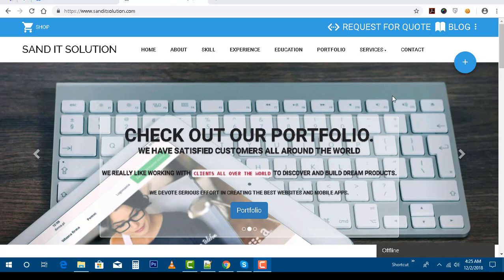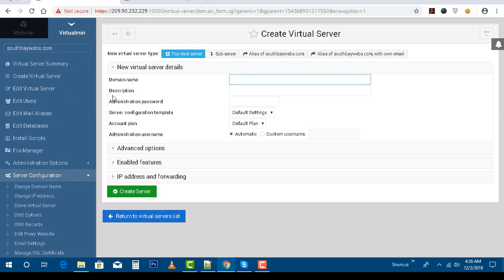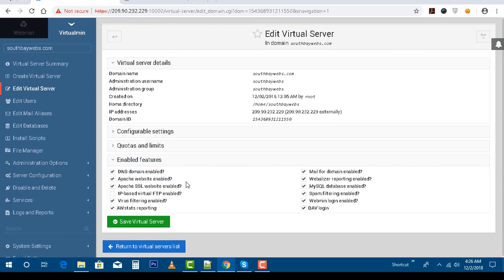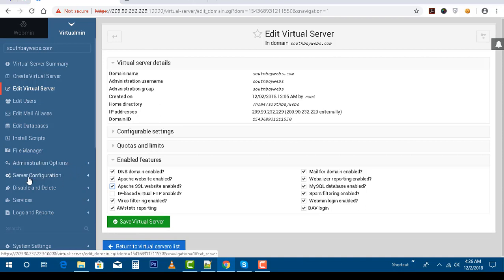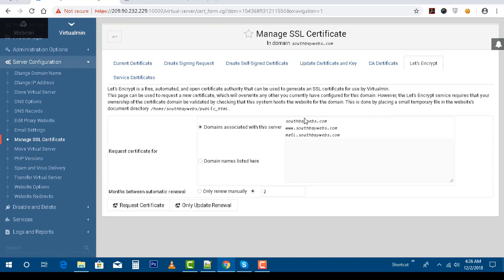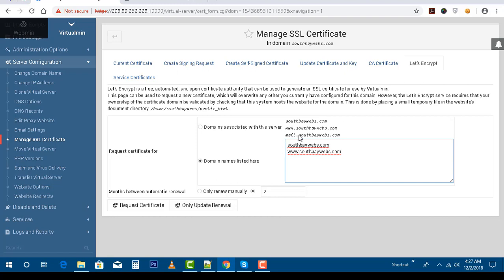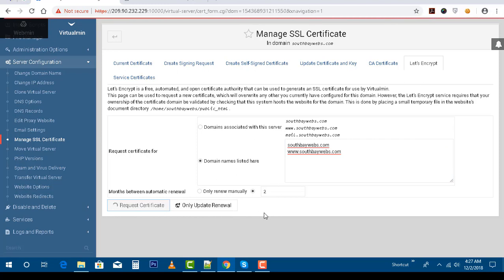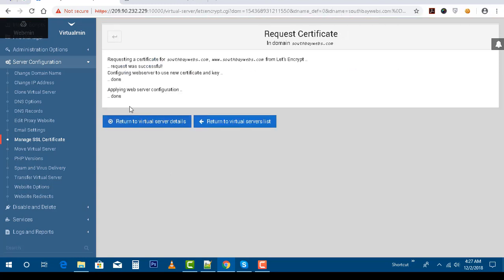How to install SSL on any domain in Webmin or Virtualmin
How to install SSL on any domain in Webmin or Virtualmin only in few step.
1. Login into webmin as supper admin.
2. True on manage SSL
3. Go to Manage SSL certificate
4. Let’s Encrypt
5. Add the domain you want to have SSL (Domain names listed here Dox)
6. Request Certificate.

See this link for more detail

SPECIALIZING IN WEB APPLICATION DESIGN AND WEBSITE CREATION
AVAILABILITY: Open 7 days a week from 6am - 6pm and 9pm - 3am
SKYPE: siddharthsingh91
Social Network ⓣ ⓖ ⓕ